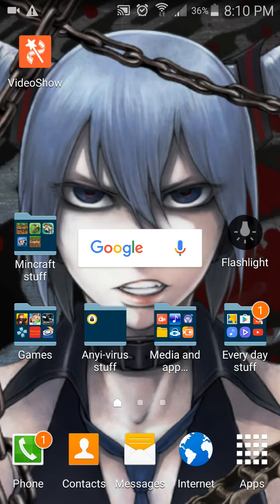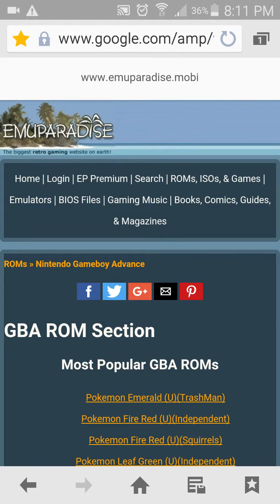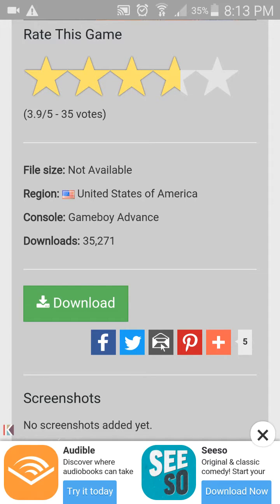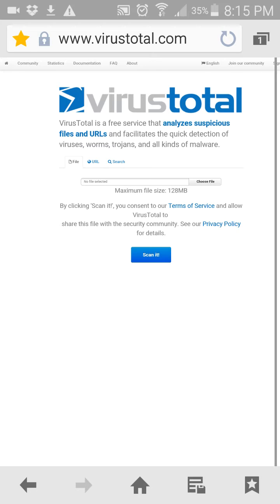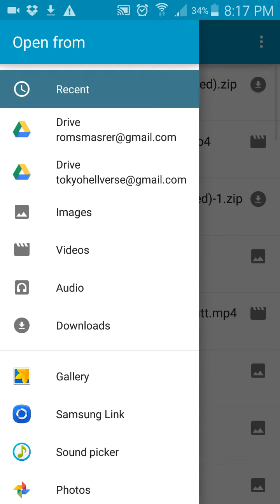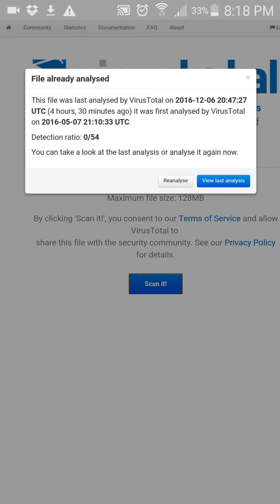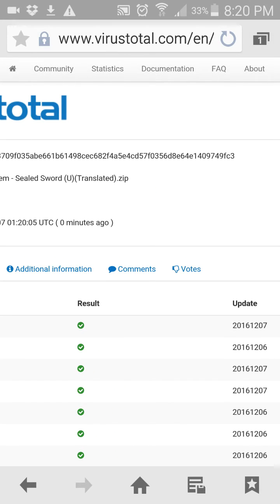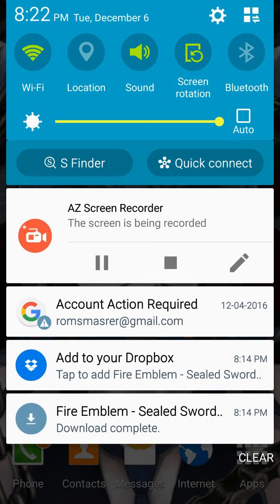How to download fire emblem the sealed swords (English version) as a gba rom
Yo what up this is hataru yasha here with his vary first YOUTUBE VIDEO! This video will be the first rom video I make and hopefully the start of many many more to come in the future I will be uploading videos about mincraft other computer stuff and we'll whatever else comes to mind well thanks for reading and plz subscribe to my chanel for more awesome content thanks.

(Just for your FYI there is no space between  the "at" syimbl i jyst put that there so the spider engines wont pick it up)

fire emblem the sealed swords gba download is here (ps something I forgot to mention  in the video if you go anywhere else on the Web site besides clicking the download button, the Web site redirects you I can t figure out why it only redirects if you tap on anything else but there you have it if you have any problems with redirections or you STILL CAN'T DOWNLOAD THE GAME OR ANYTHING ELSE email my and I'll see if I can't fix thx again)